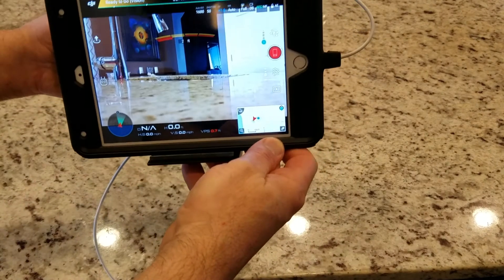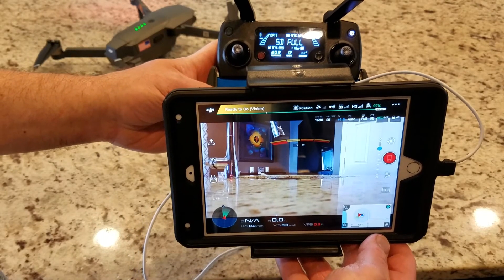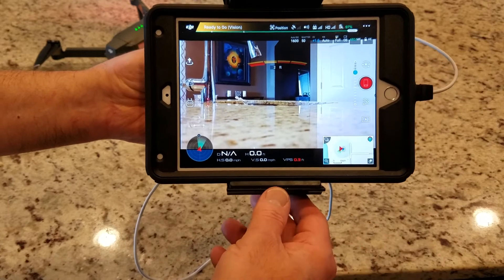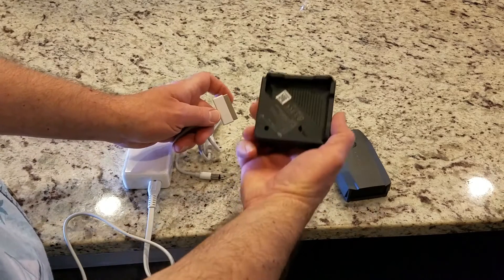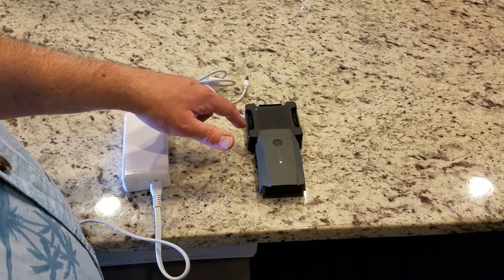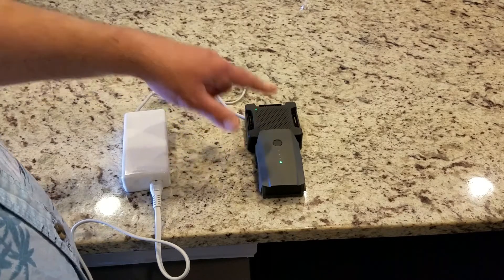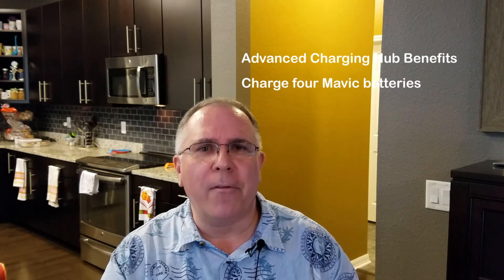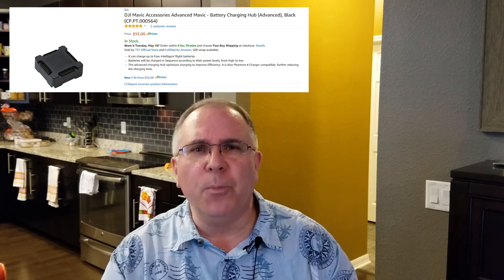DJI Mavic Must Have Accessories Part 2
Samsung Galaxy S7 Edge Smartphone
Asus Q553 Laptop
Tripods

Smartphone TriPod Adapter:

Universal iPad Tripod Mount Adapter:

About this video:
In this video Bill from Bill The Drone Reviewer Bill talks about the DJI Mavic Must Have Accessories Part 2 for your DJI Mavic. The iPad Mini 4 provides the perfect display for the DJI Mavic using the DJI Go App. The DJI Mavic Advanced Charging Hub allows you to charge four Mavic batteries in sequence according to their power levels and is Phantom 4 charger compatible reducing charging time. You can easily see why these are must have accessories for you DJI Mavic.